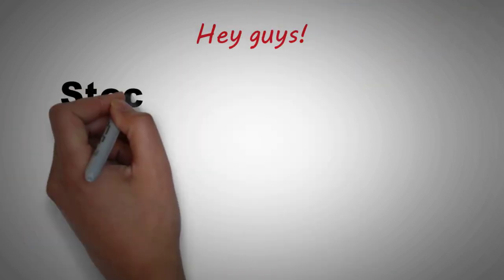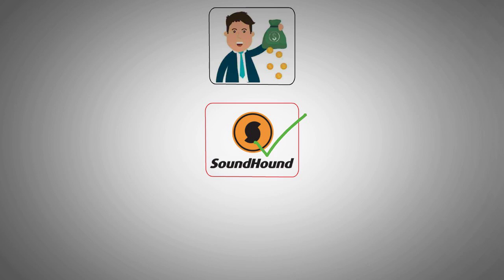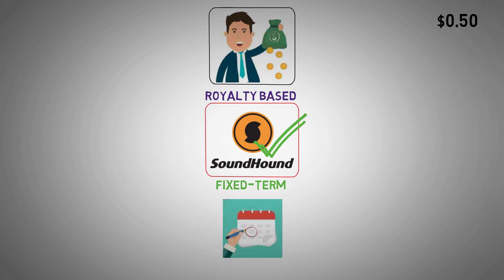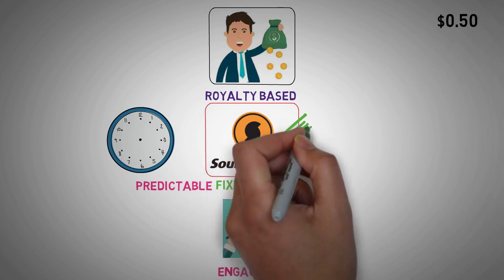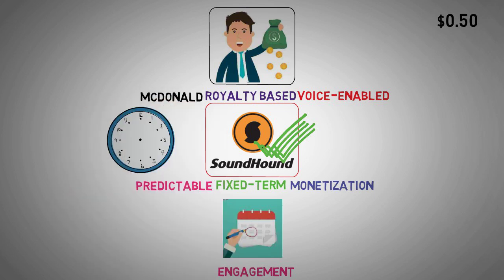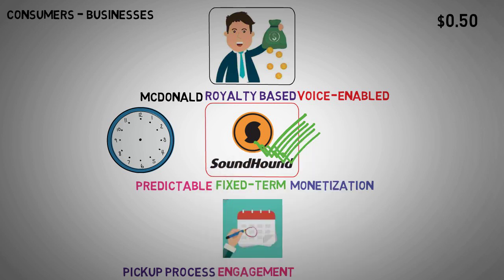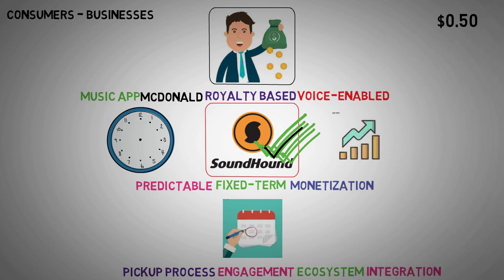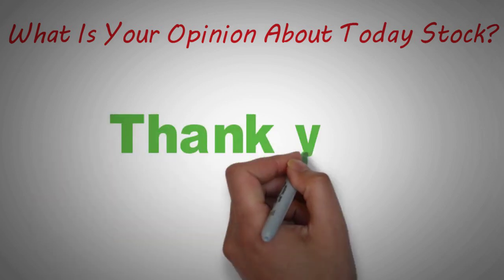Soundhound AI Revenue Breakdown Strategies for Sustainable Growth - SOUN Stock Analysis